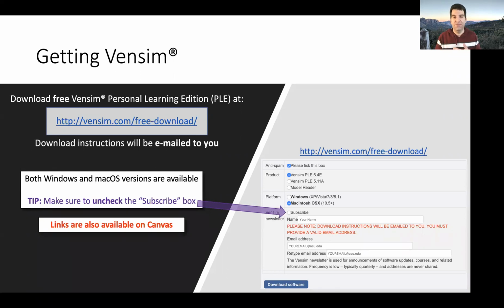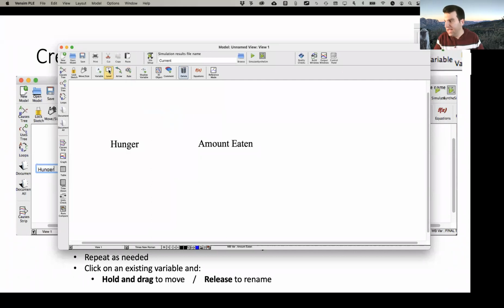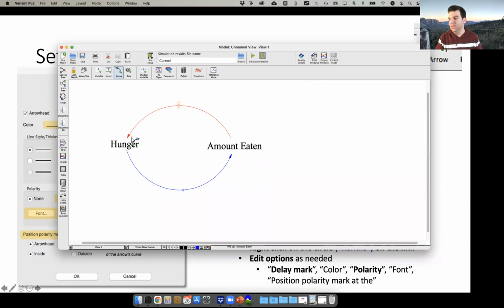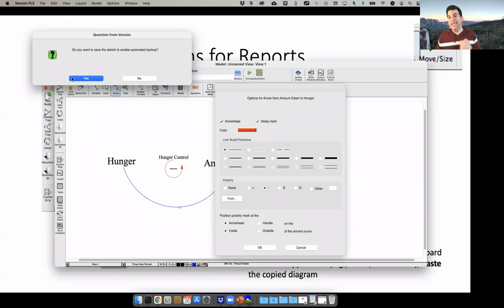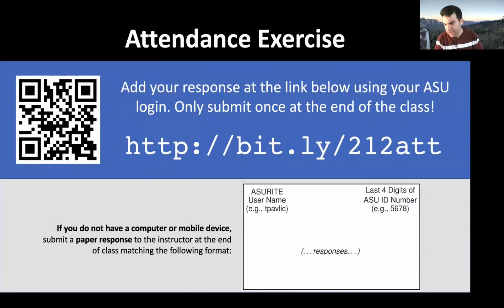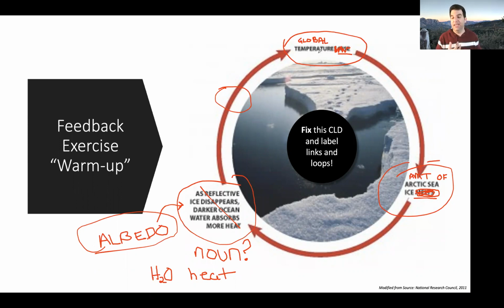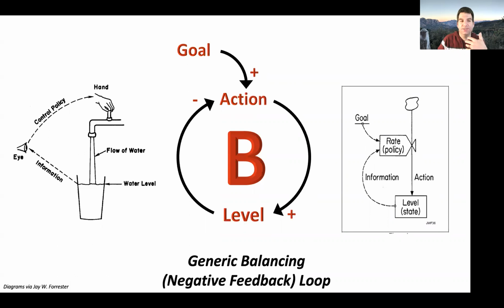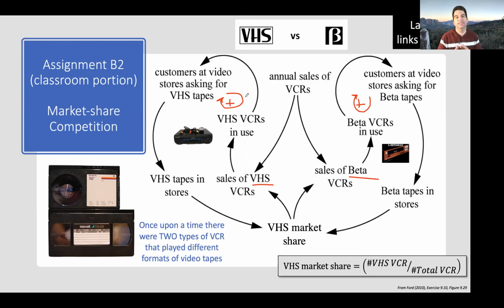SOS 212: Lecture B2 (2021-01-26): Causal Loop Diagrams in Vensim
In this lecture, we start drawing Causal Loop Diagrams (introduced in the previous lecture) in the System Dynamics Modeling tool Vensim (from Ventana Systems). This serves as a brief introduction to Vensim without getting into the stock-and-flow diagrams that we will learn to draw, simulate, and analyze later in the semester. This lecture also provides more practice in drawing CLD's, which help to diagram the causal structure in complex systems and identify the possibly many feedback loops that enrich the dynamics of such systems.